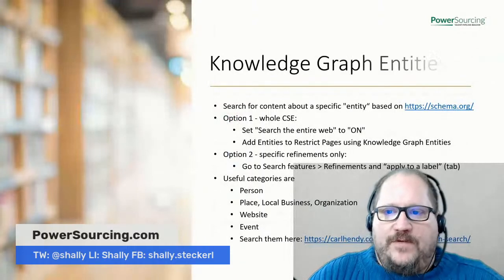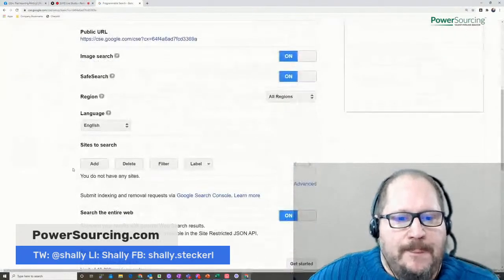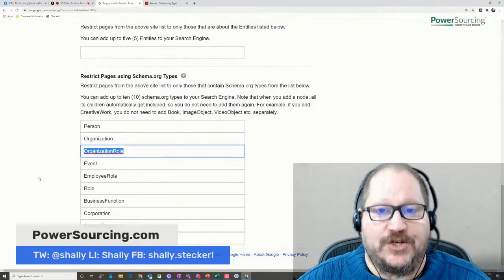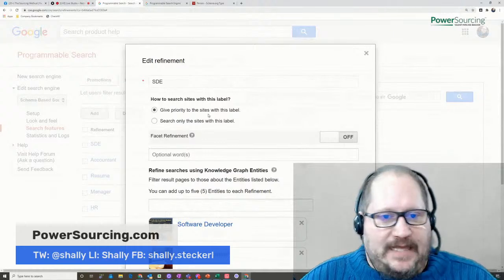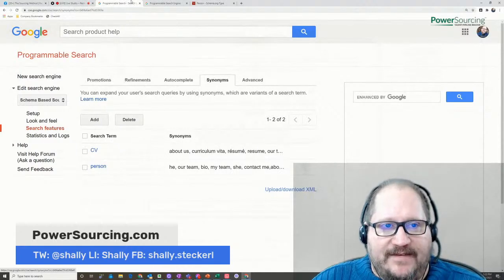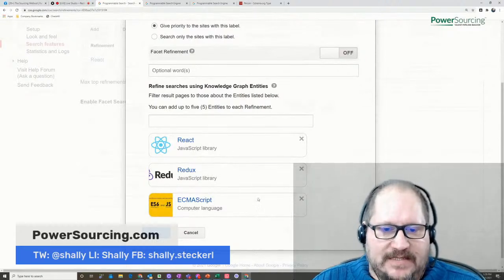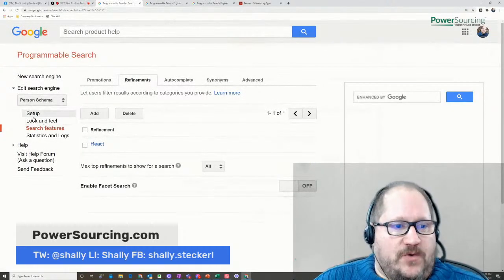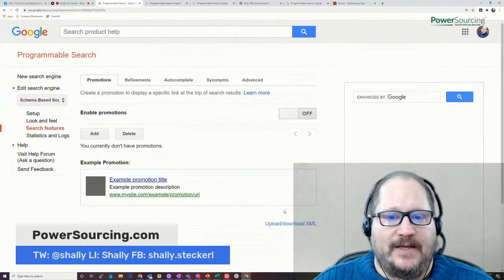FINAL Episode: Gaga for Google CSE - Schema and Knowledge Graph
What's the difference between a Knowledge Graph Entity and Schema.org restricts? How do you use them? When? Answers today!